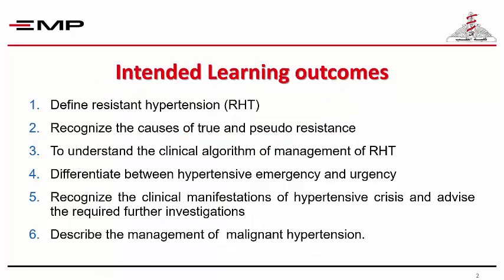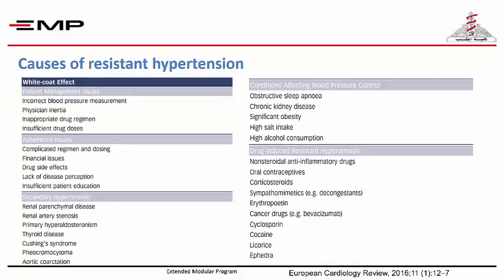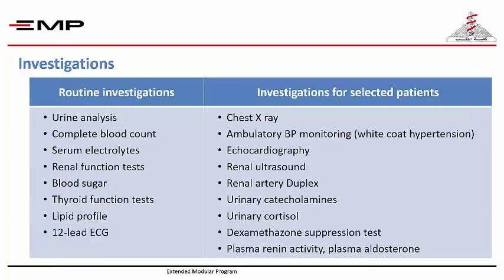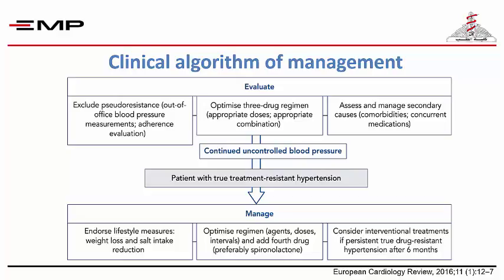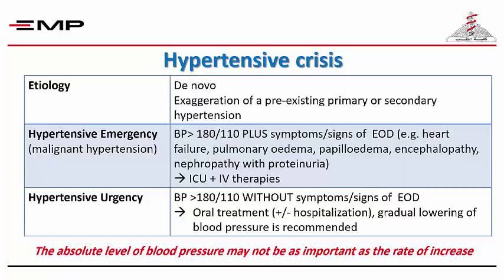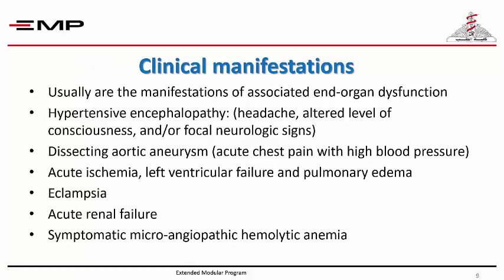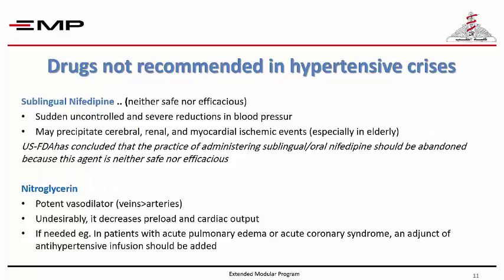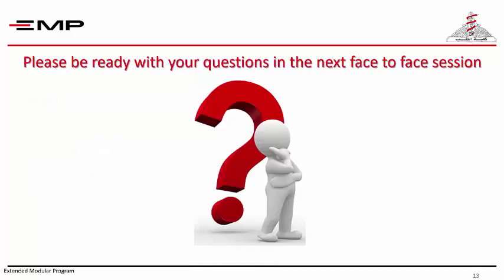Hypertension 2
EMP 2017